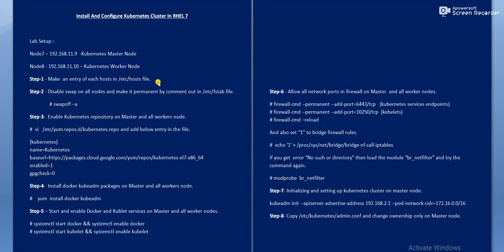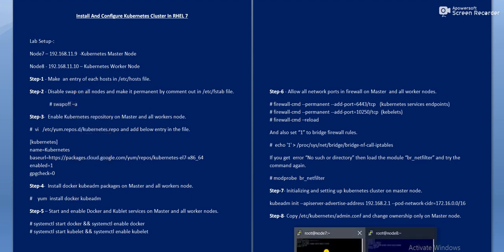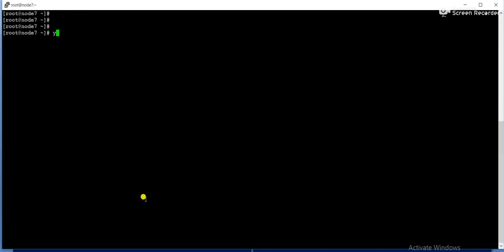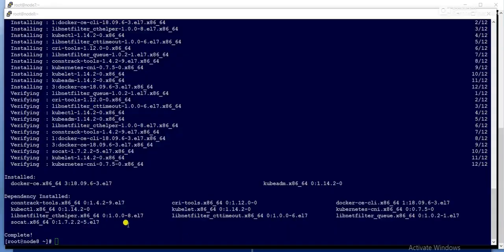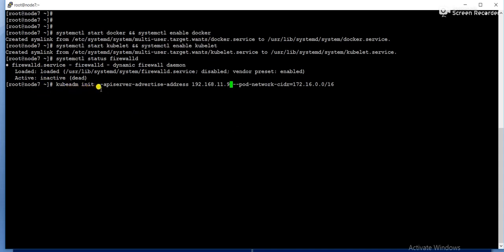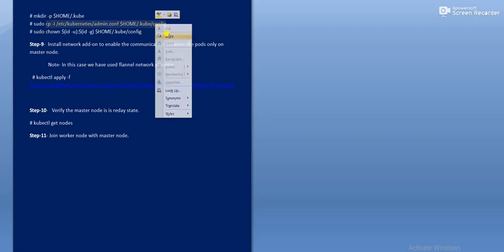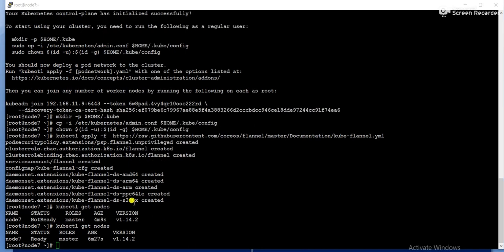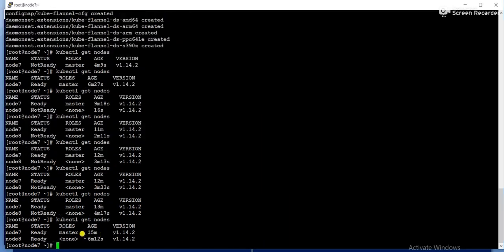Kubernetes Tutorials | Install and configure Kubernetes with Docker and configure Cluster and Nodes.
In this Tutorial will show you How Install and configure Kubernetes with Docker and configure Cluster and Nodes.